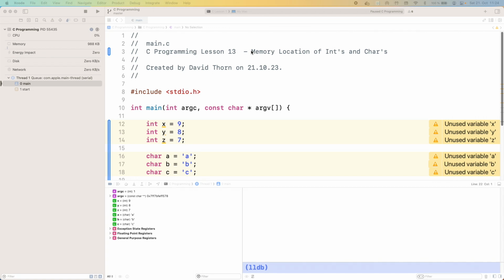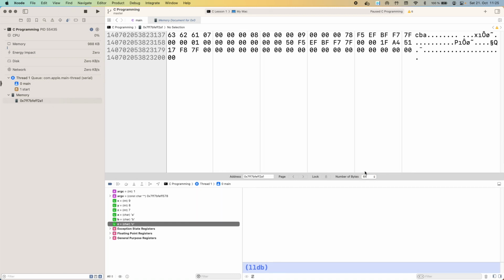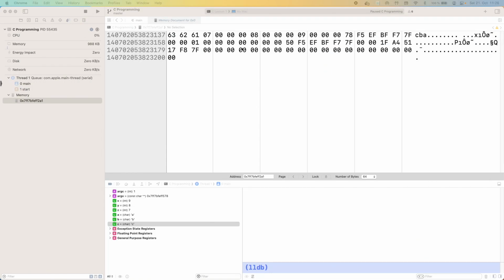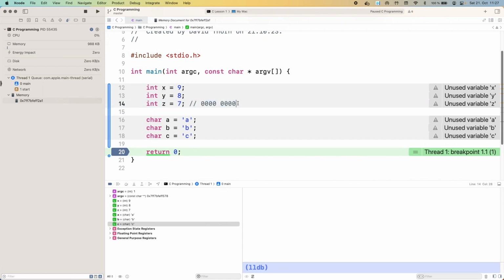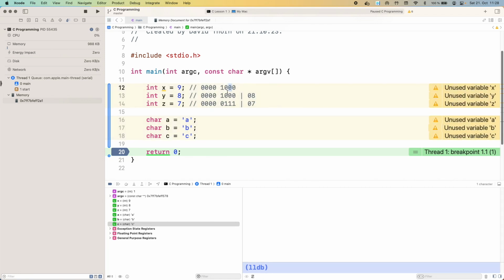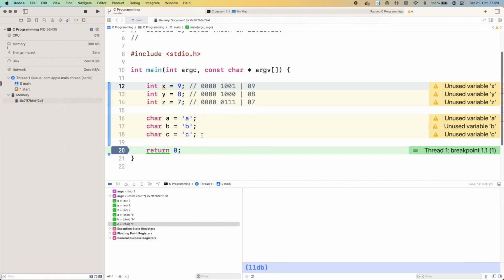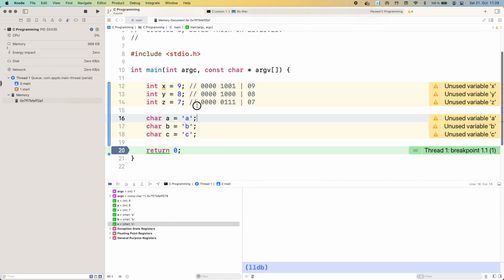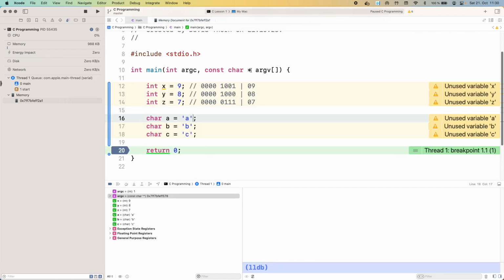C Programming Lesson 13 - Memory Location of Int's and Char's